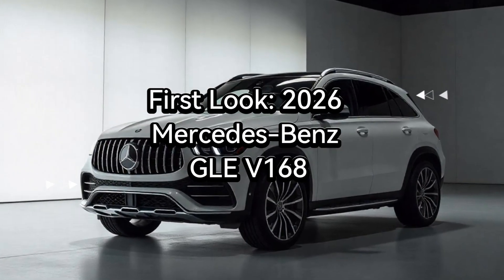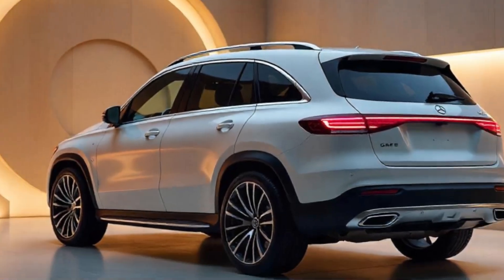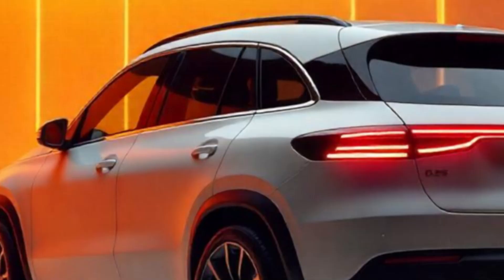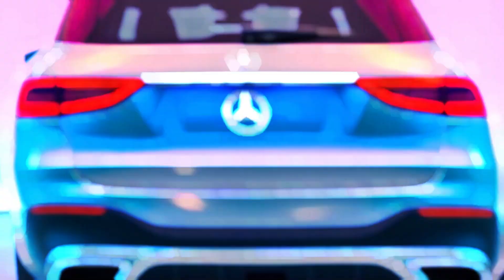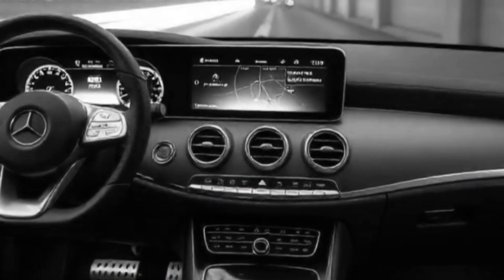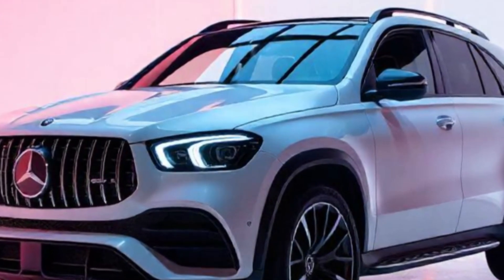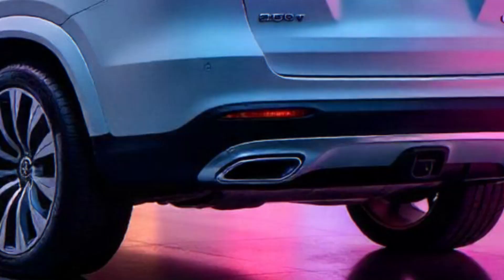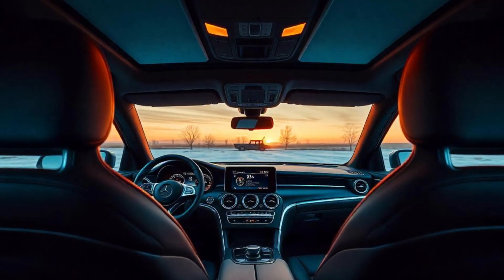First Look: 2026 Mercedes - Benz GLE V168 Redesign & Upgrades!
"Here’s your first look at the redesigned 2026 Mercedes-Benz GLE V168! Discover the exciting upgrades and changes Mercedes has made to this luxury SUV, from exterior refinements to enhanced performance and tech-packed interiors. Join us as we break down everything you need to know about the 2026 GLE V168, including pricing, features, and expected release date. Is this the best GLE yet? Watch to find out!"

Price and Release Date:

Expected Price: Starting around $60,000 (estimated base price).
Expected Release Date: Early to mid-2025.
SEO Tags for Video and Description:

2026 Mercedes-Benz GLE V168
Mercedes-Benz GLE redesign 2026
New Mercedes GLE V168 upgrades
Mercedes GLE 2026 first look
2026 GLE V168 review
Mercedes-Benz GLE price 2026
GLE V168 release date
2026 Mercedes SUV lineup
Mercedes-Benz GLE V168 interior
Luxury SUV Mercedes GLE